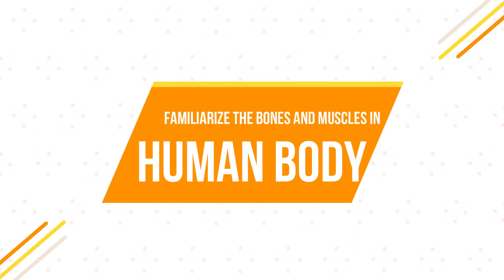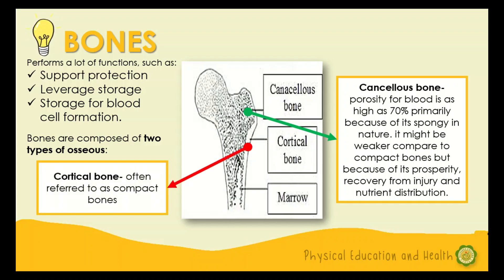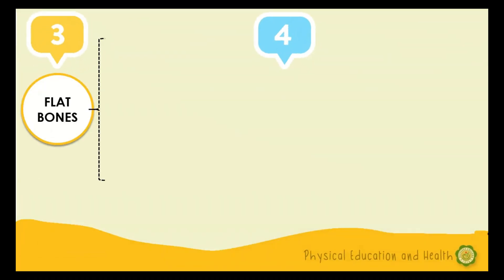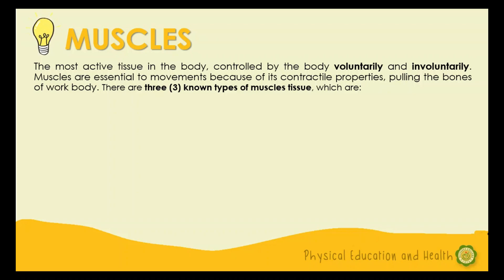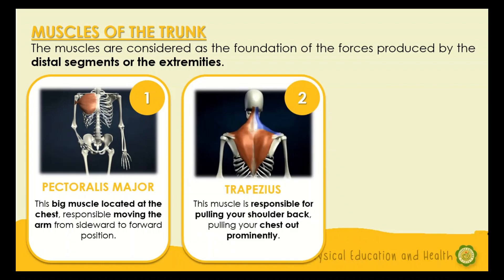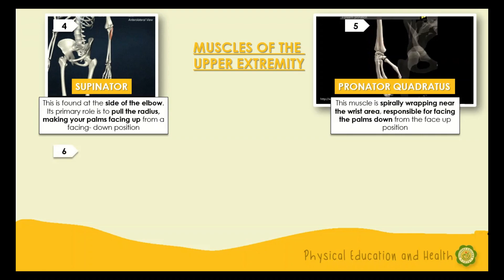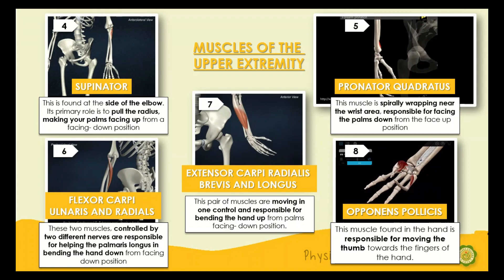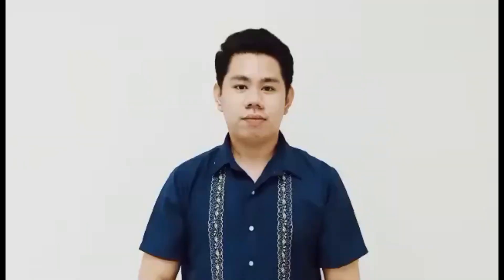Lecture 3: Physiology of Bones and Muscles